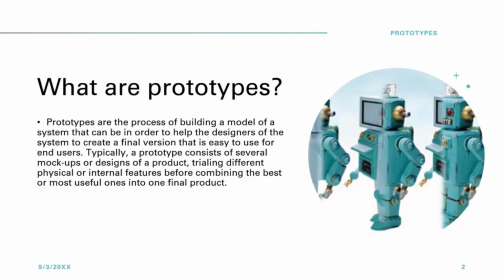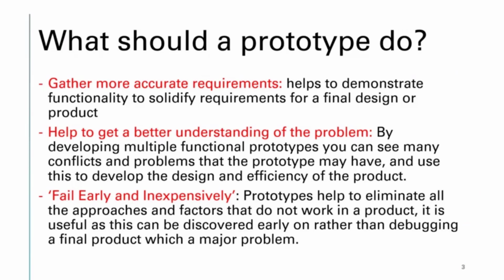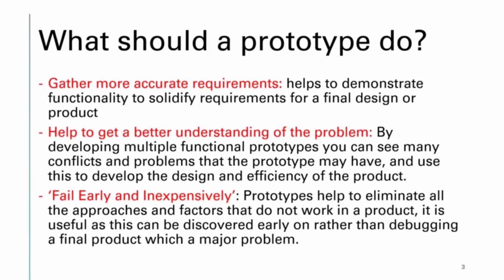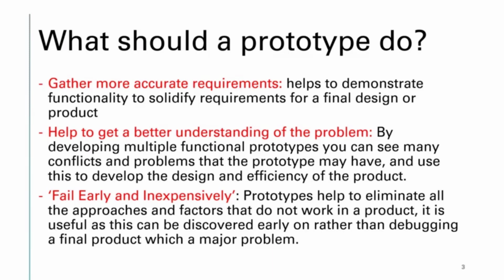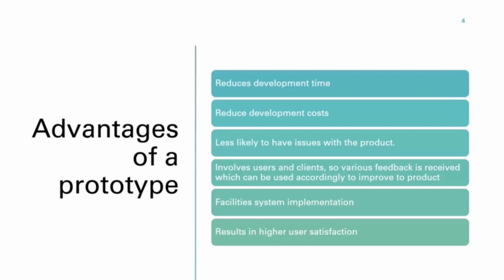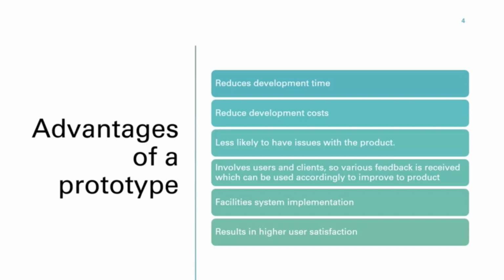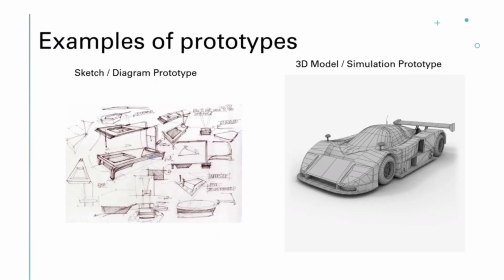Topic 1.2 1.2.8 IB CS (Group 3)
1.2.8 Describe the purpose of prototypes to demonstrate the proposed system to the client. (2022)